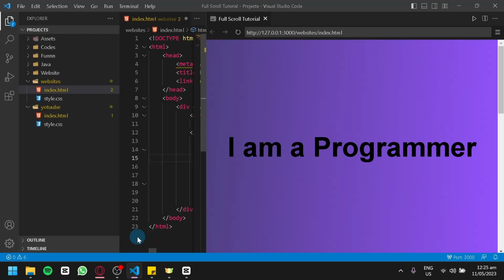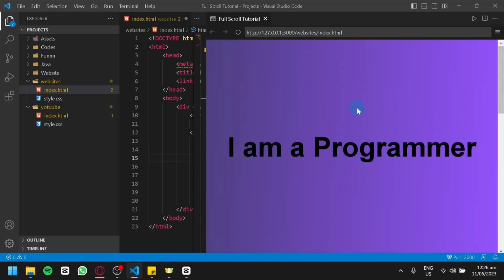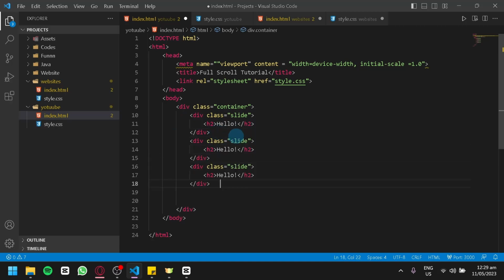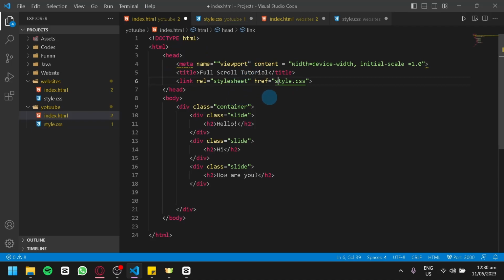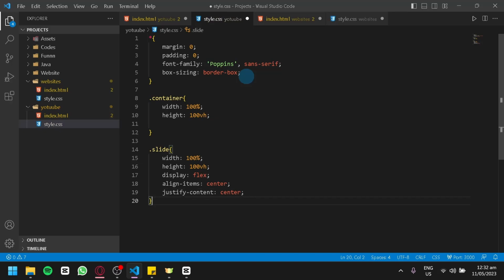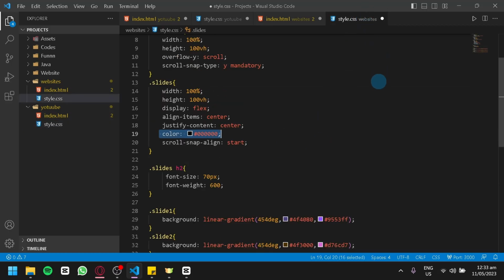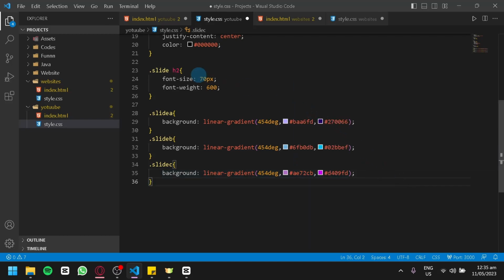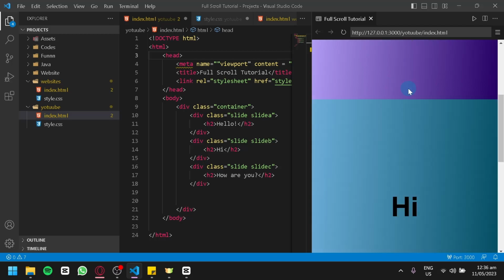How to Make Full Screen Scrolling Website Using HTML and CSS (Complete Step by Step Tutorial)